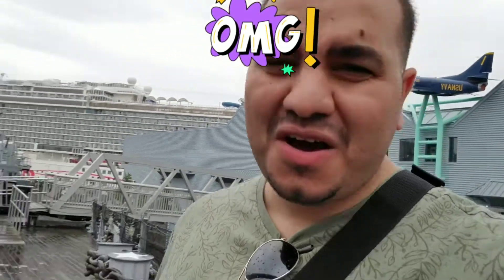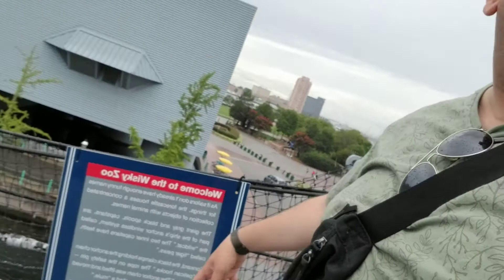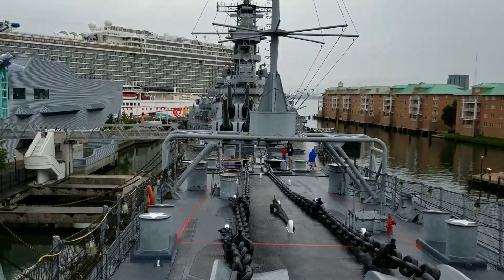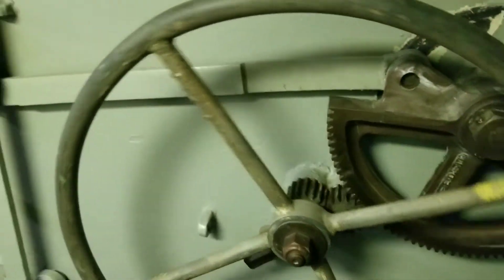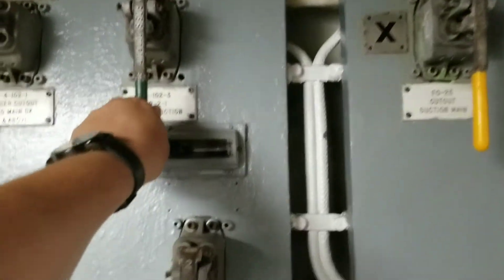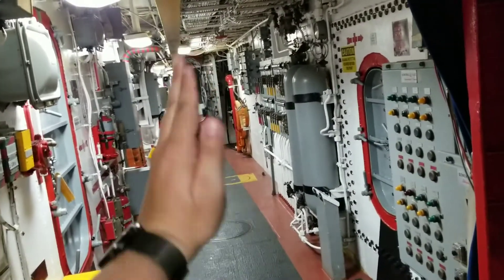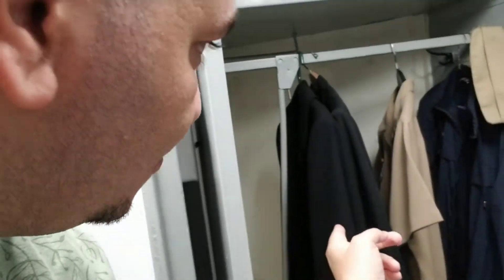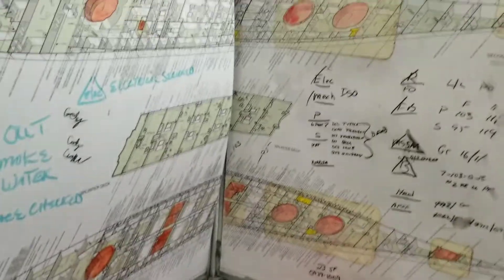USS Wisconsin Battleship Vlog! Navy Vlog! Navy Battleship! Life Inside a Battleship!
I take you inside a battleship and show you life on a Navy ship!!